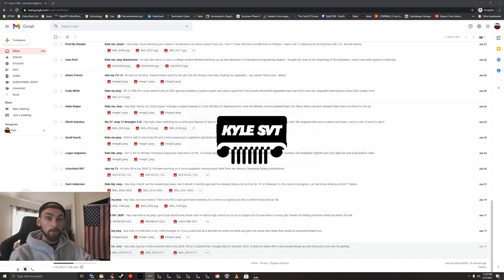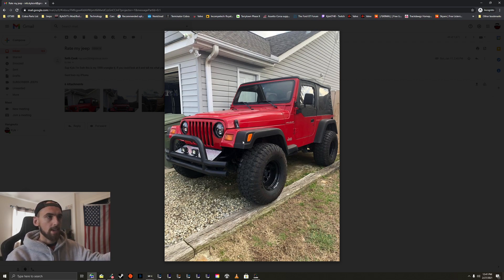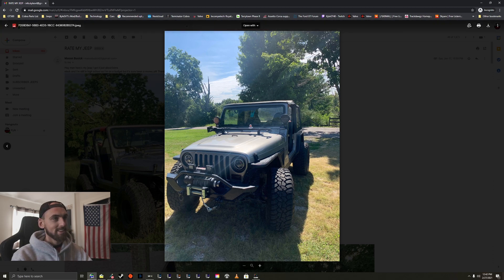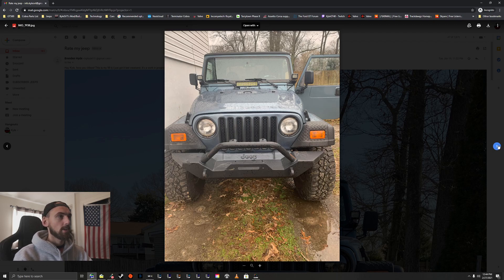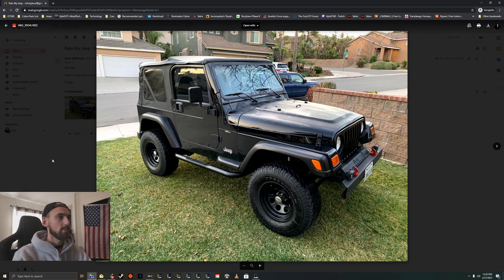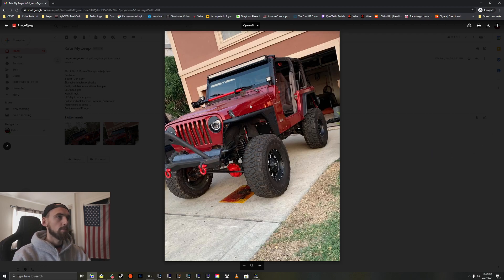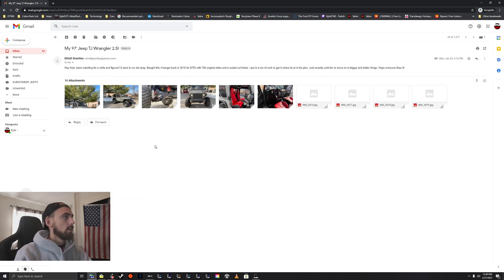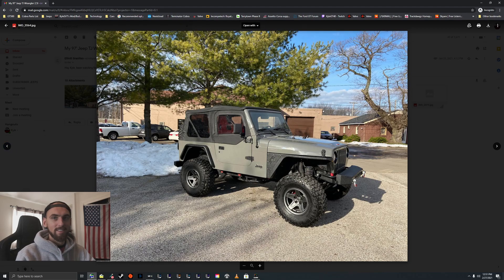Rating My Subscribers Jeeps #22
New Episode of Rating My Subscribers Jeeps #22 Where we show off my subscribers jeep and other vehicles and take a look at what everyone is driving and give some opinions on them.